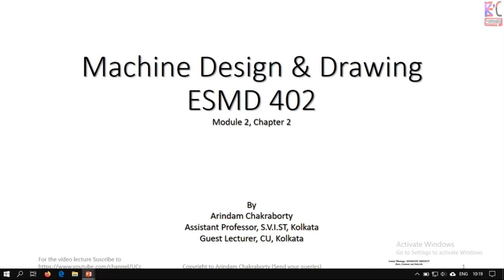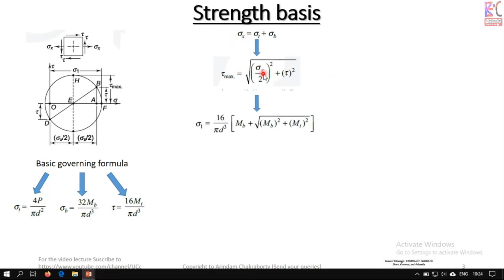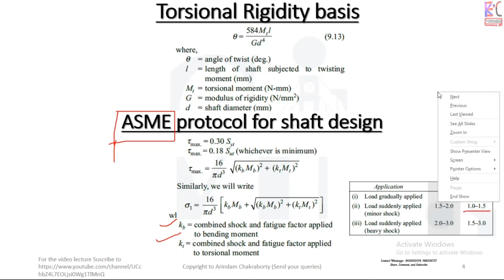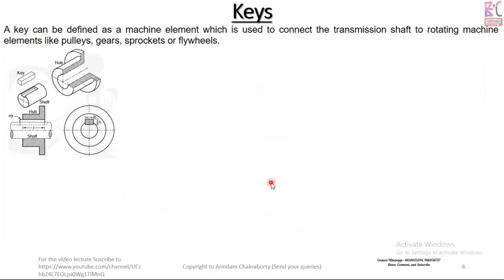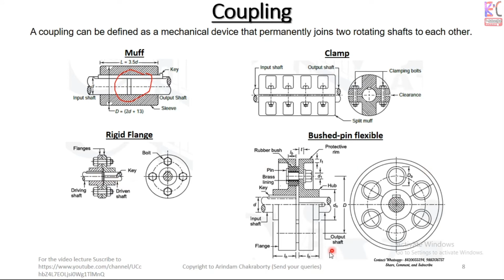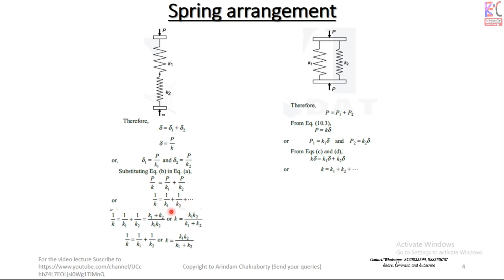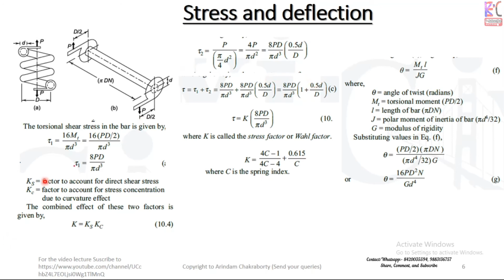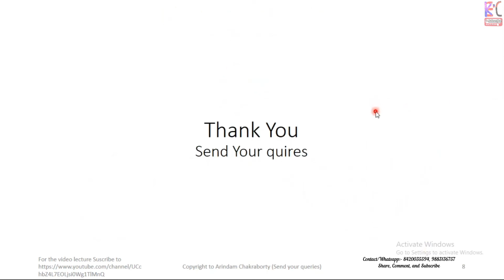Shaft, Keys, Coupling, Helical spring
Lecture by: -Arindam Chakraborty